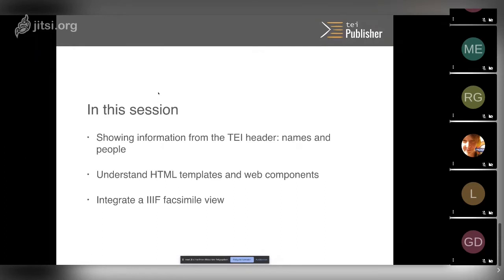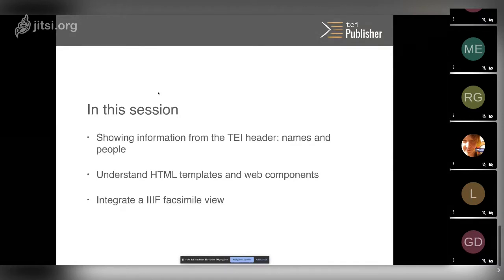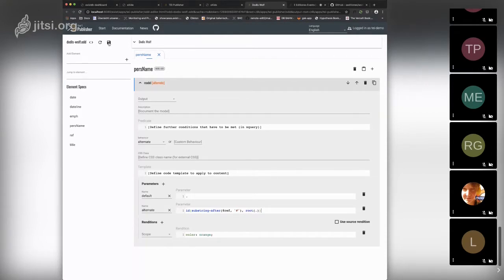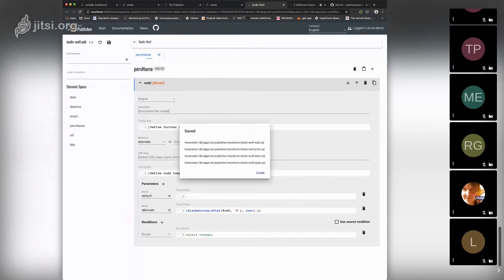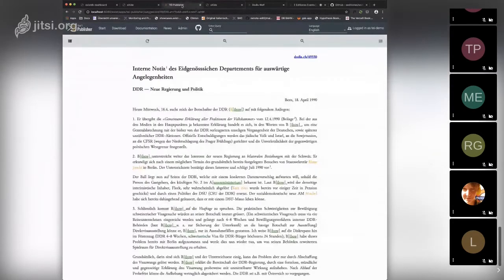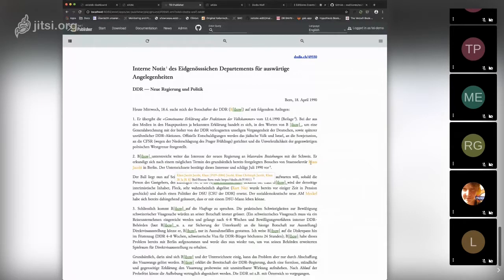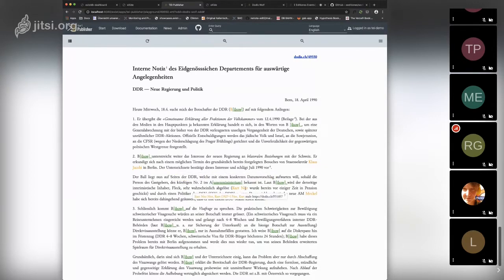Learn TEI Publisher - Session 2 of 3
Part two of the three-part online course, "Stay Home Learn TEI Publisher From Scratch," by Wolfgang Meier. The workshop took place on the 15th of June 2020.

In case you wonder we experienced connectiion timeouts during the workshop (1 is at ~03:58  and 2nd at ~13:37) which we fixed as good as possible in post production.